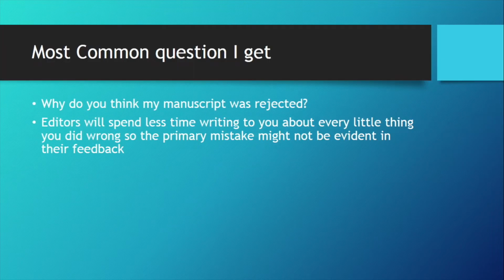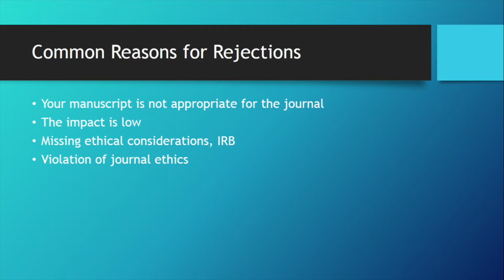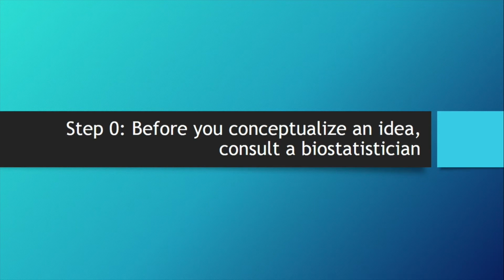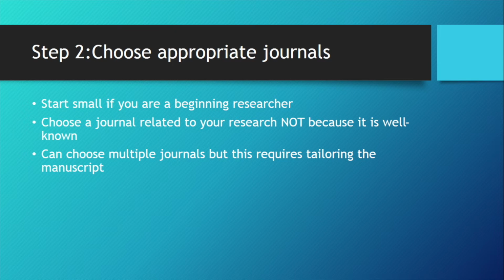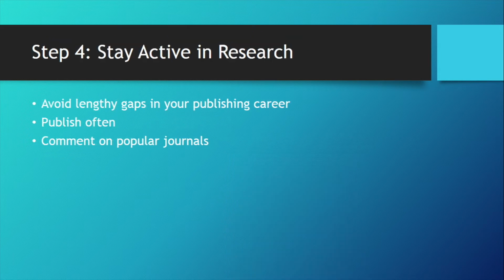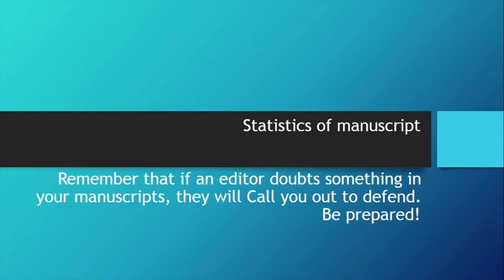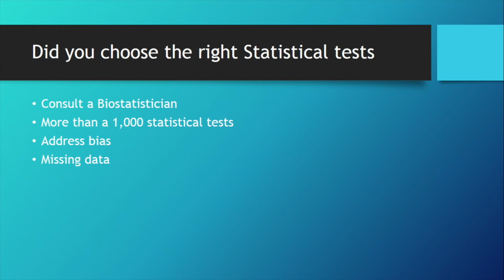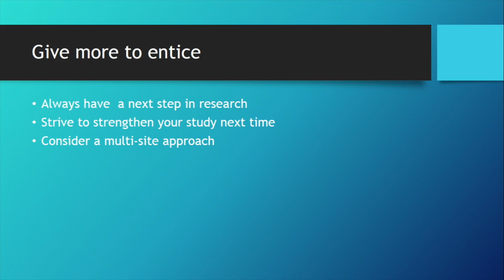Research 201 Week 3